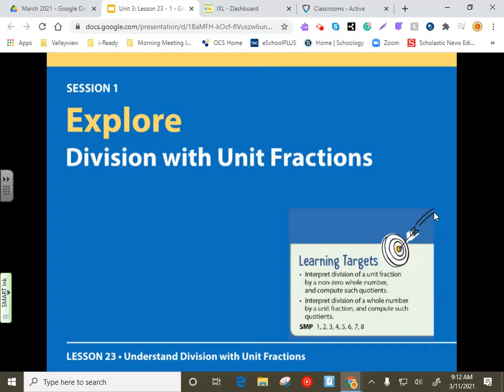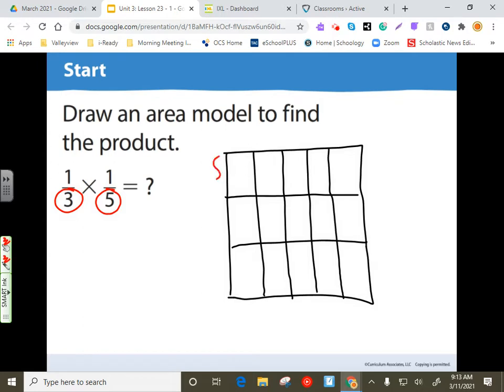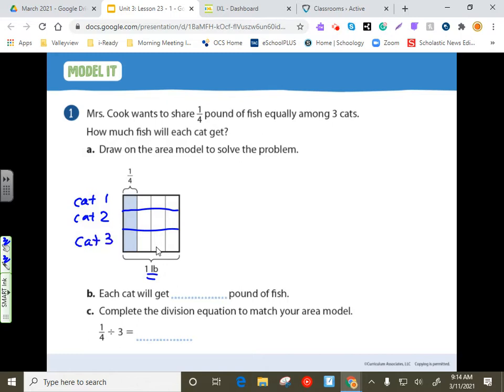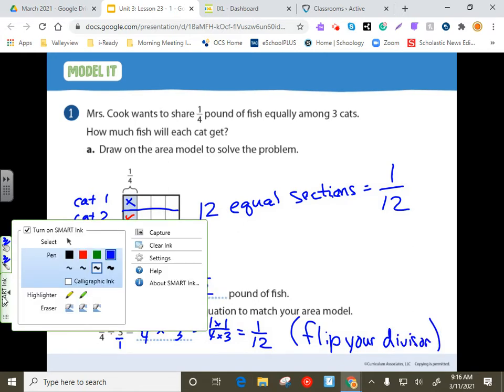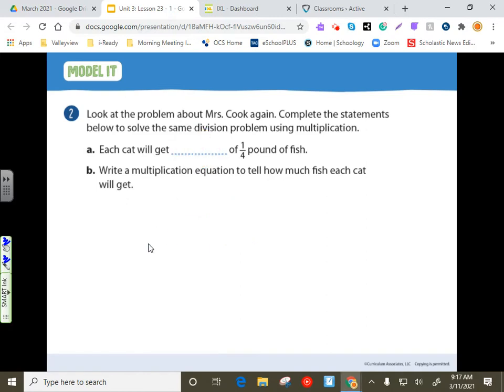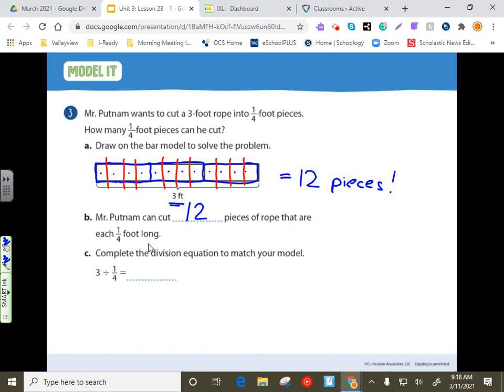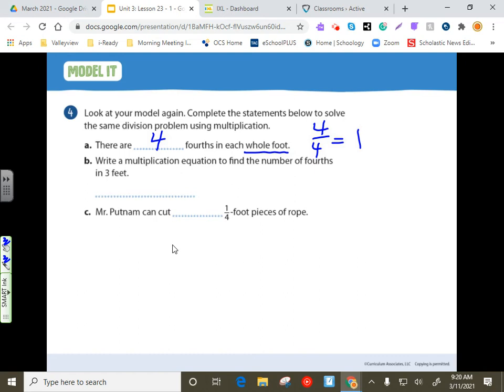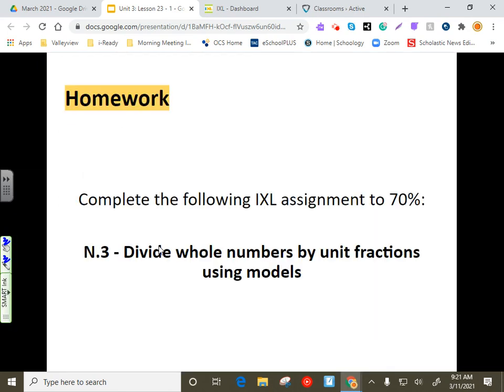Unit 3: Lesson 23 - 1